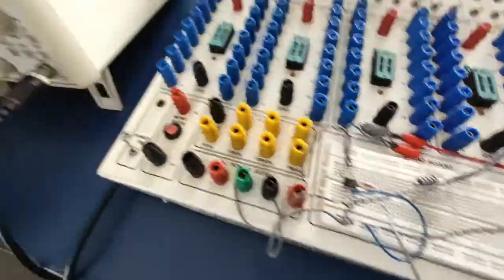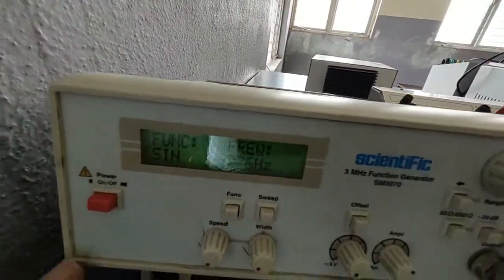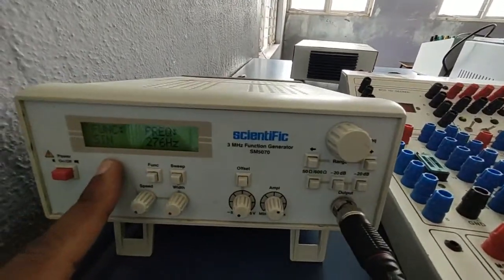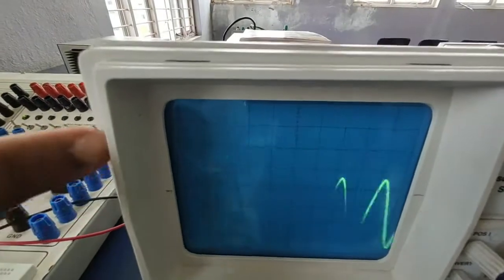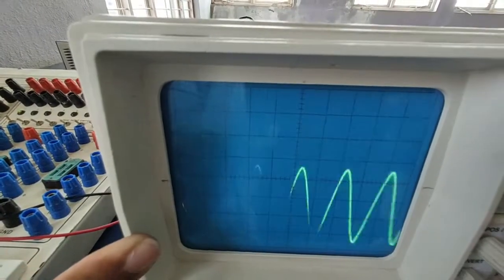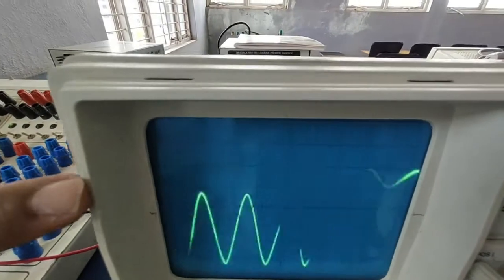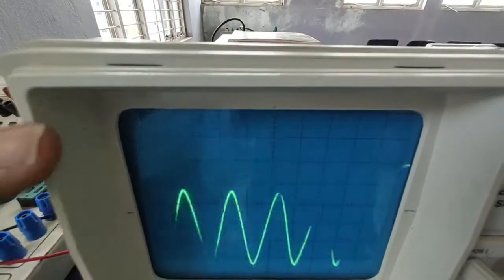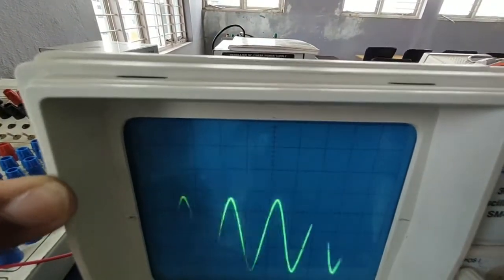INVERTING and NON INVERTING